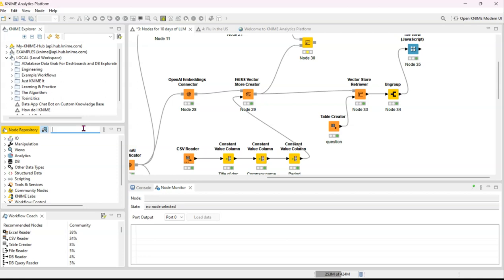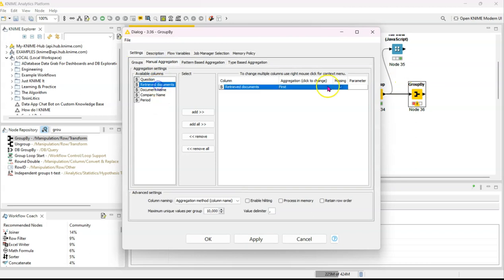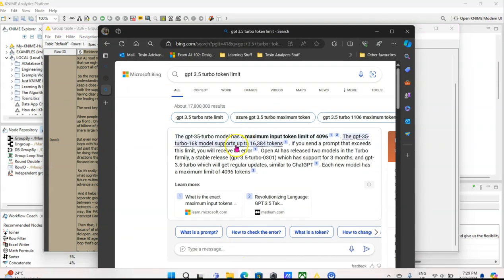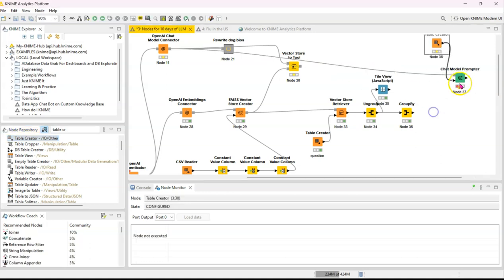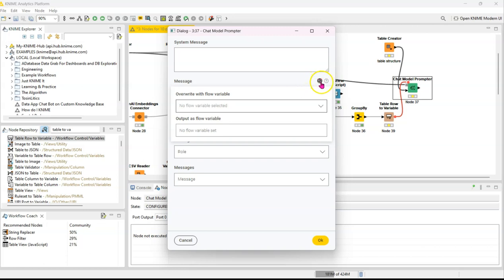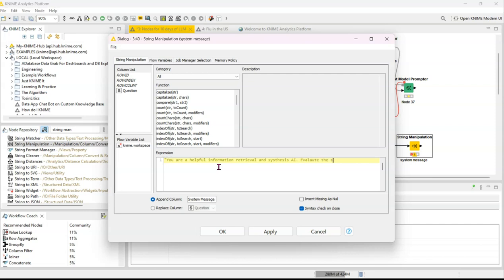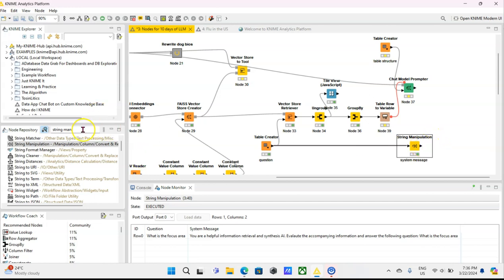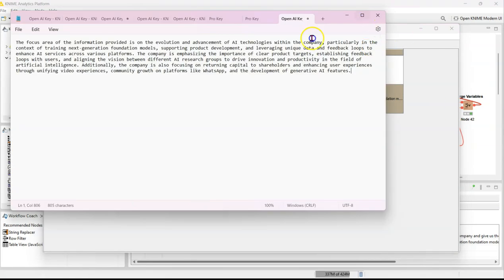Day 6 Generate Text with Retrieved Information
Feed only the relevant text chunks into your LLM and have it respond to the user's inquiry. This is cost, time, and resource effecient, and is the generation component of the RAG approach.